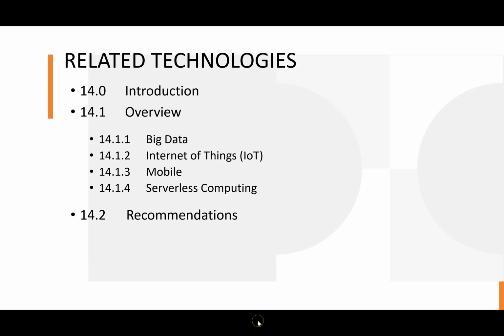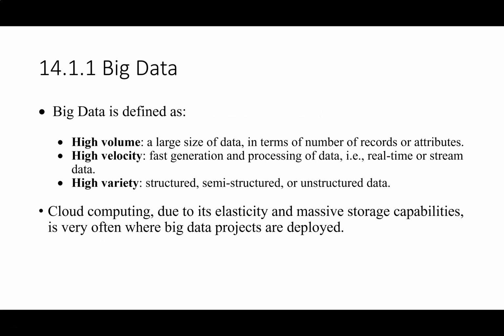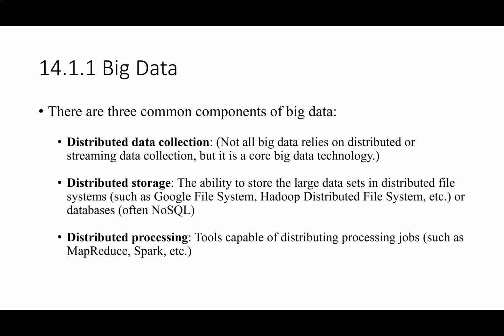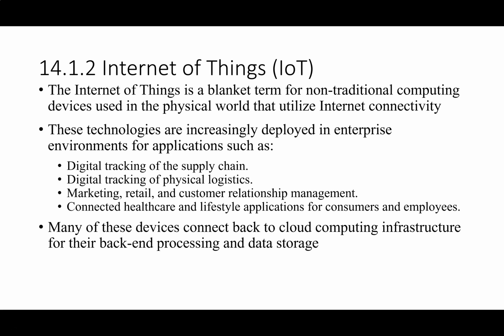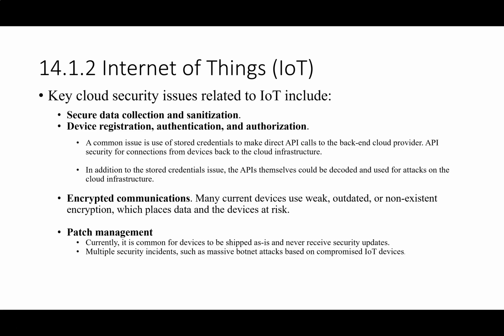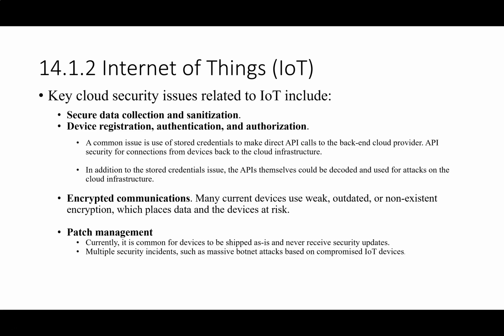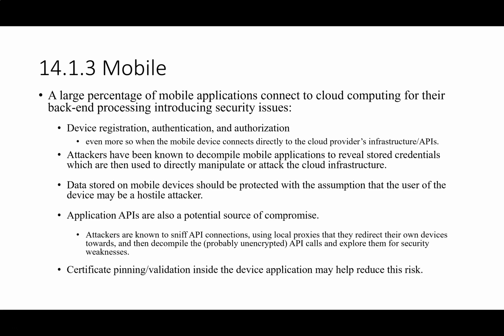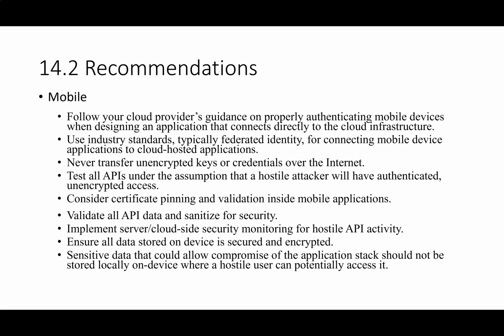Video Week 16 Related Technologies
Week 16 Video - IS 300